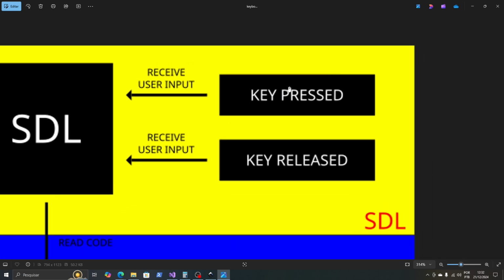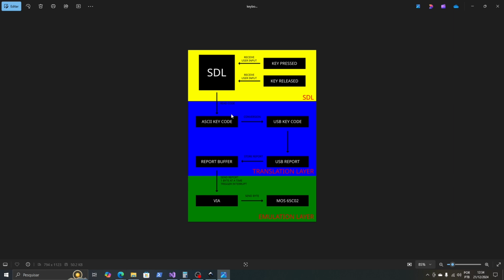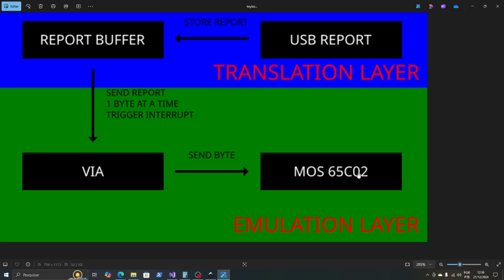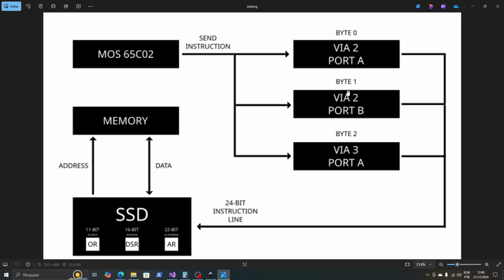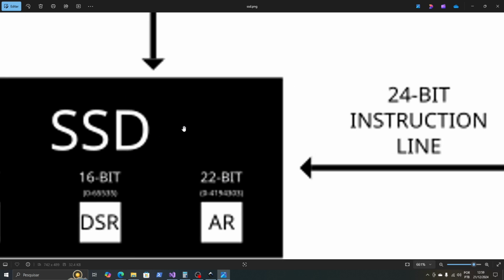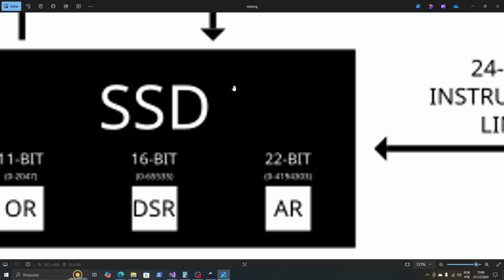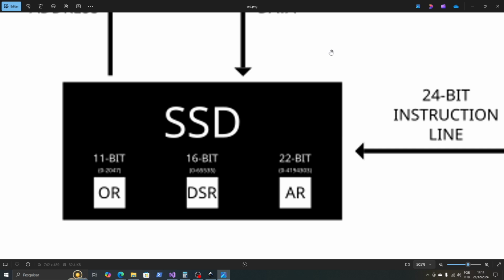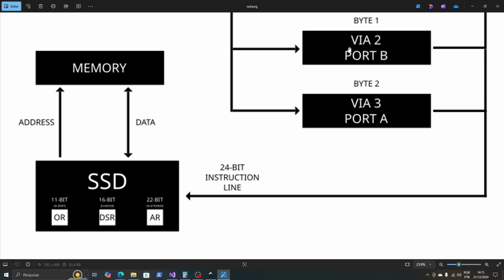EVM - Part 2 (CS/Analysis and Systems Development Project)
This is the part 2 for my previous video, were I've shown an emulator I made. In this video I try to explain a few things in more detail.